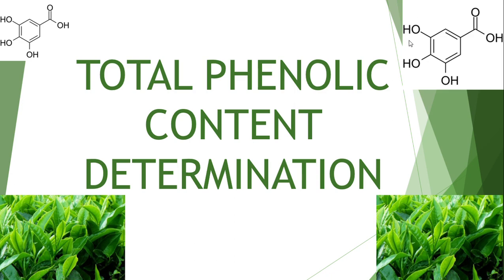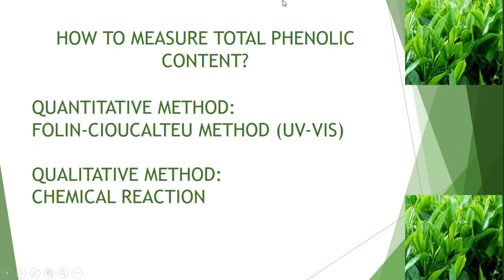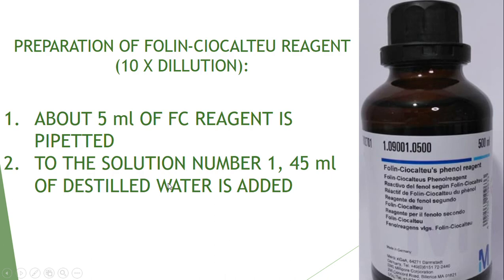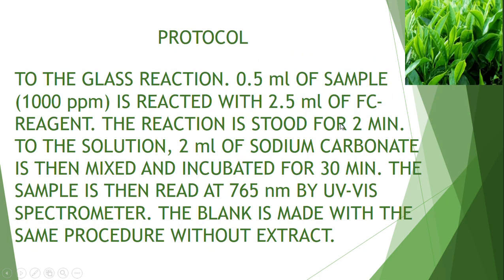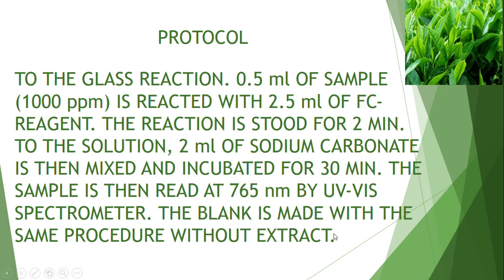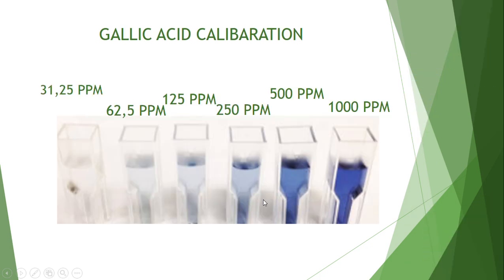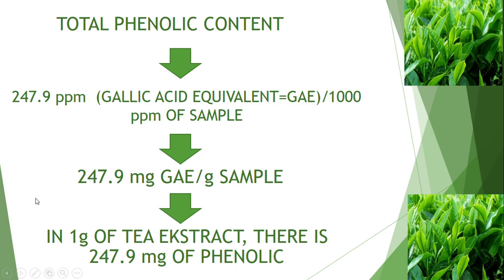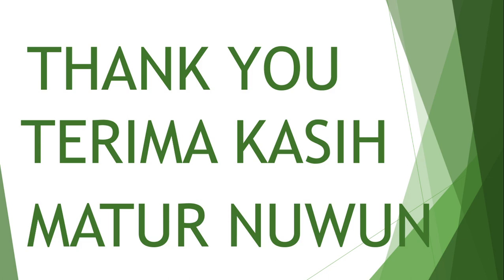SCIENCE: TOTAL PHENOLIC CONTENT DETERMINATION, UV-VIS SPECTRO, TEA EXTRACT (Epicatechin galic acid)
Good morning everyone, how are you doing there? Hope you all are well well and far away from COVID-19. This channel is named as Sekolah Masendra Dilah. Today we gonna talk about total phenolic content and its determination in plants. Hopefully this information is useful for you…

What is phenolic?
Phenolic or phenolic compounds is secondary metabolite, produced by plants such as tea. In the world, many of people drinking tea as their culture.
Do you know, that tea contain higher of phenolic compounds such as catechin or epicatechin, gallic acid and others. These compounds are reported for antioxidant agents, antidiabetic and so on. In other hand, tea with its phenolic compounds is very close to human body and thereby very important.
As phenolic compound is very important, here as the question; how to measure total phenolic content in tea extract?
Many protocols to determine the phenolic content,
Here, there are quantitative (with follin ciocalteu method) and qualitative method (chemical reaction). But, today we gonna try to measure phenolic content by folin ciocalteu.

References:
Diouf P. N., Stevanovic T., dan Cloutier A. 2009. “Antioxidant Properties and Polyphenol Contents of Trembling Aspen Bark Extracts”. Wood Science and Technology 43(5):457-70.